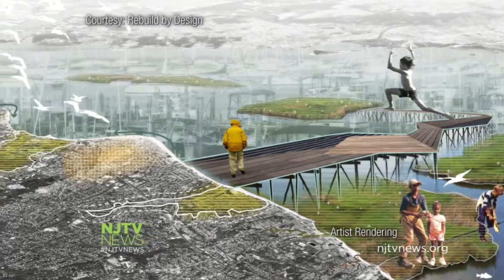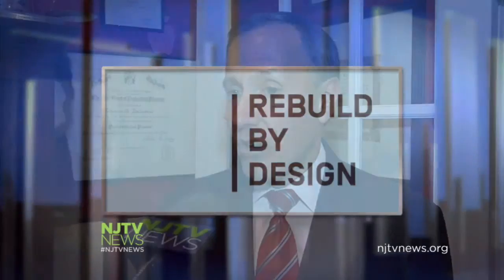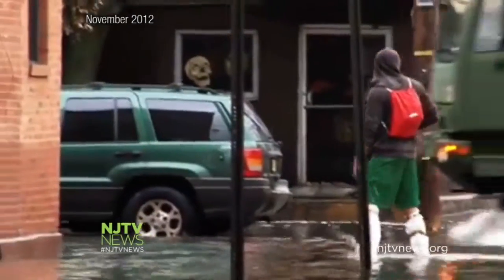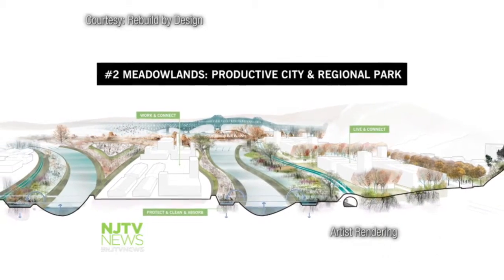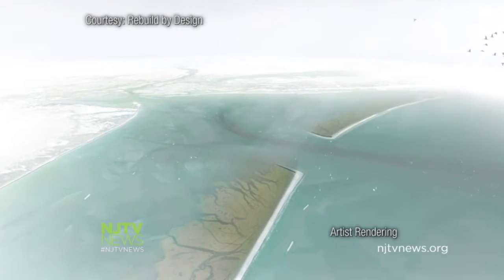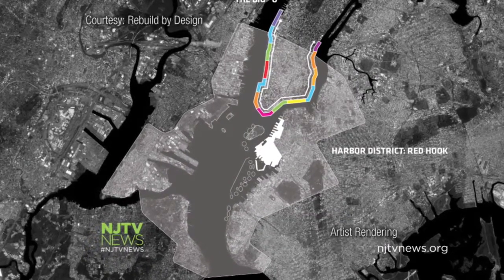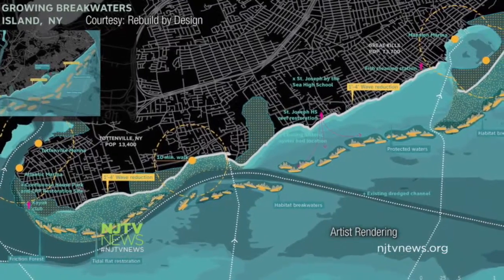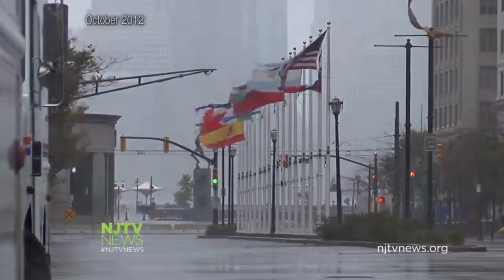Design Competition Provides Options to Prevent Flooding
Design teams have submitted proposals to prevent flooding through the Rebuild By Design competition, lauched by the U.S. Department of Housing and Urban Development. For more New Jersey news, visit NJTV News